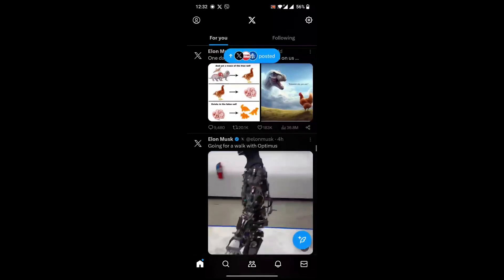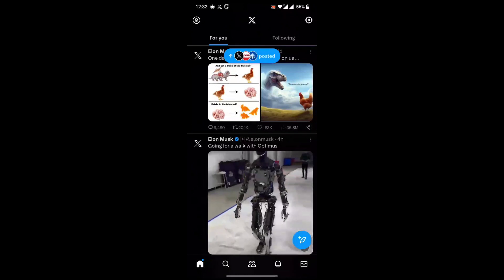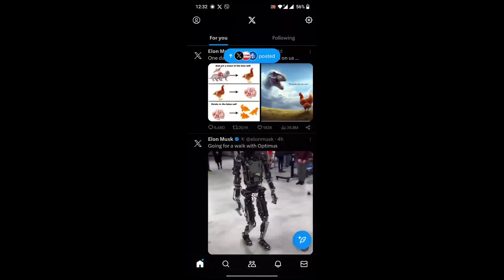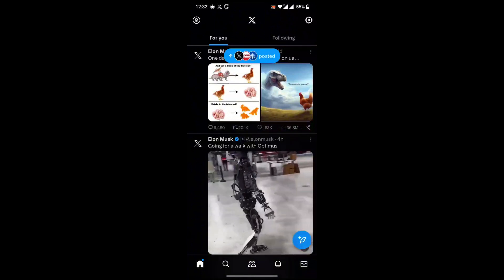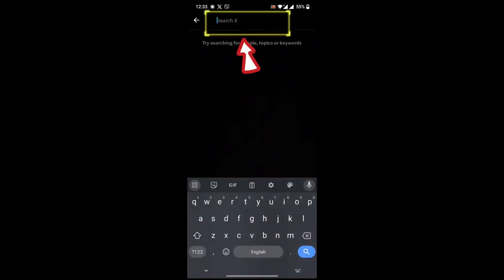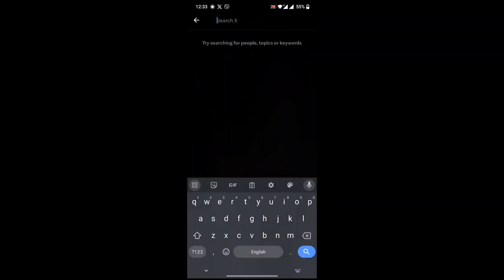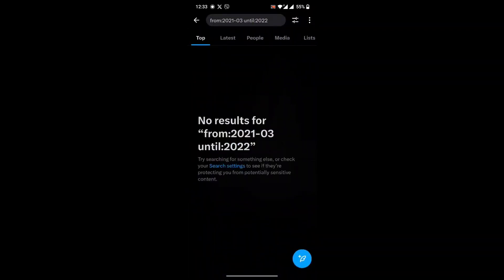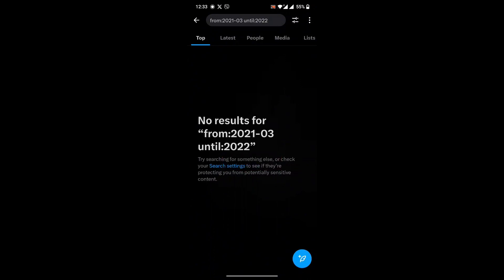How to Search by Date Twitter 2024 (EASY!)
This video walks you through the step by step process of how to search by date twitter. Ever wonder what people were tweeting about during a specific event, campaign, or just a random day in history? Well, wonder no more! This video unveils the secret to searching tweets by date on Twitter.